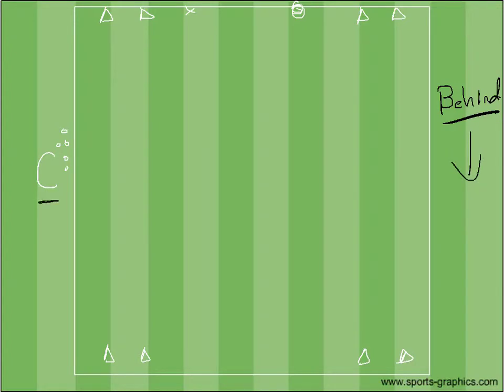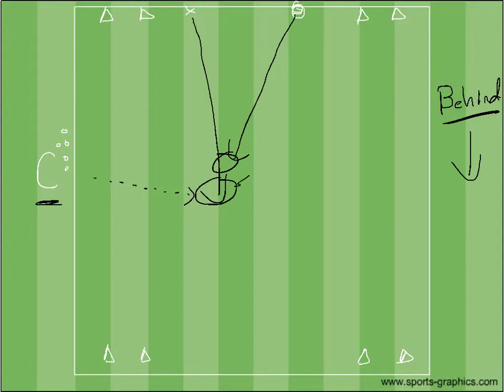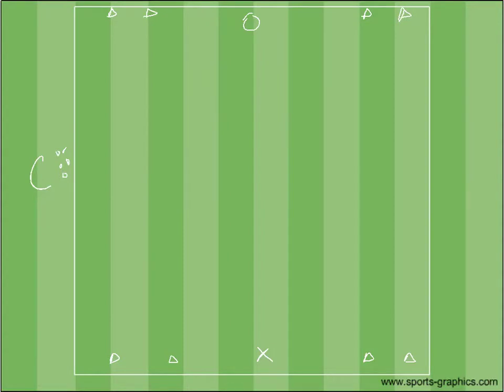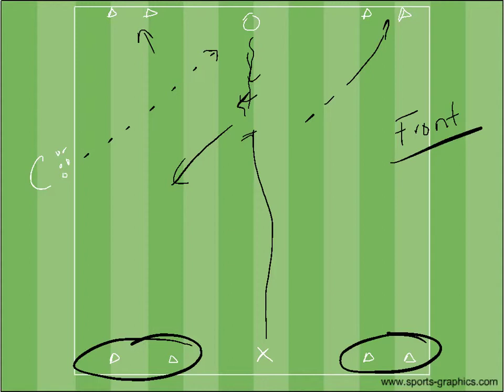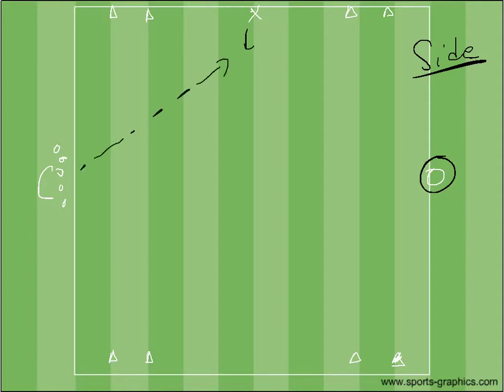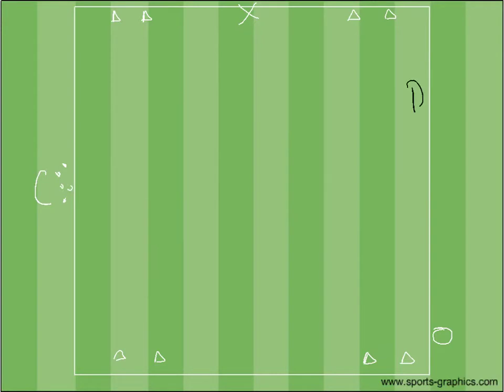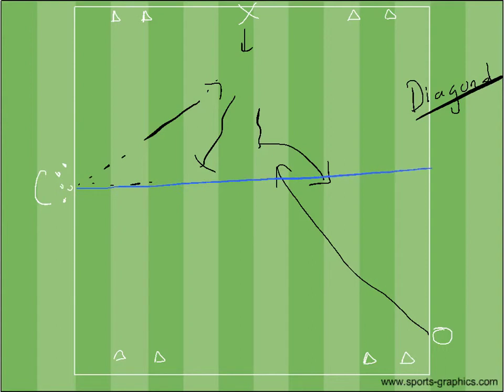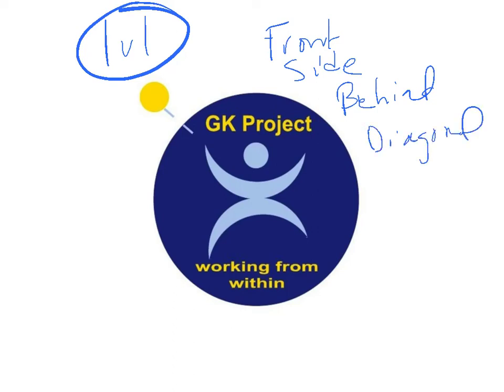1v1 anchor activity soccermentors.com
1v1 anchor

Soccermentors.com